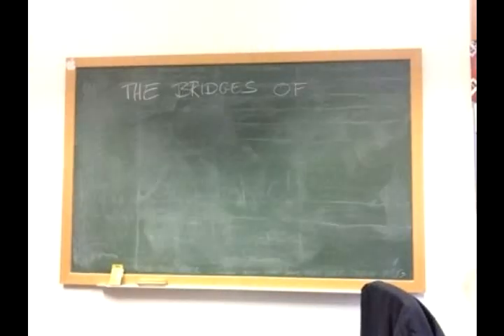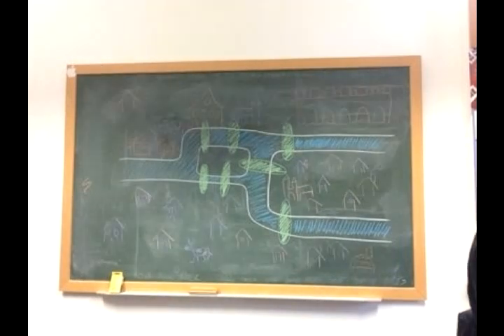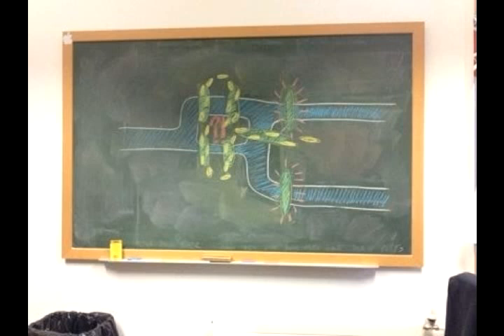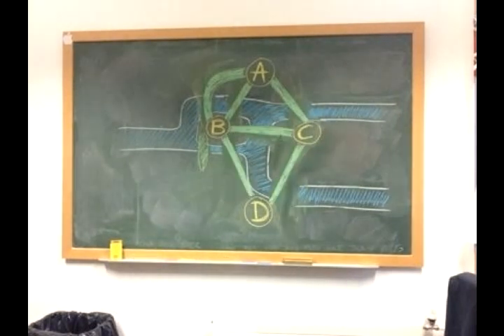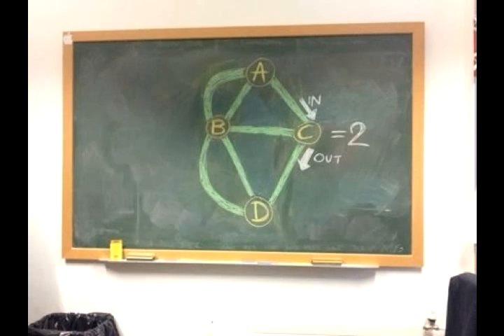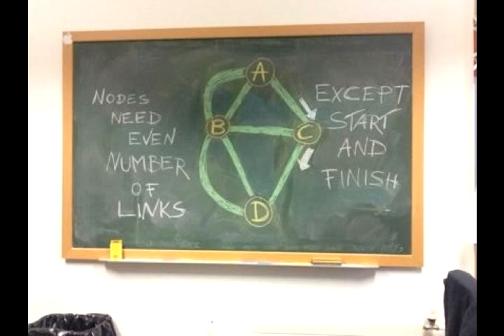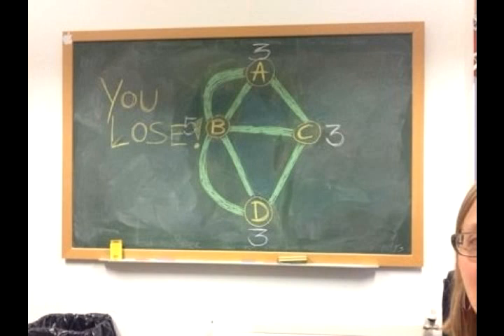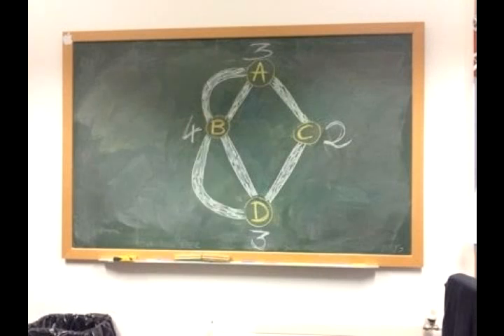The bridges of Königsberg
Can you find a walk through the city of Königsberg which crosses each of its seven bridges exactly once? It's a question that prompted the famous mathematician Leonhard Euler to invent the field of graph theory. Find out more in this video, or read this article